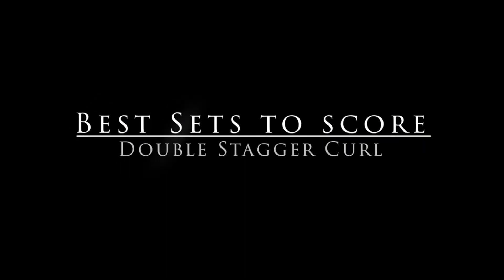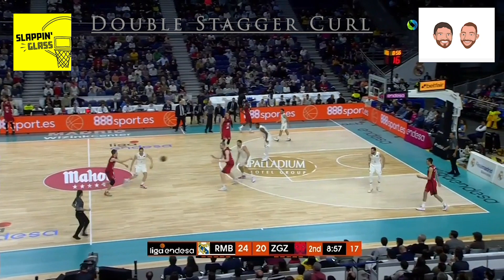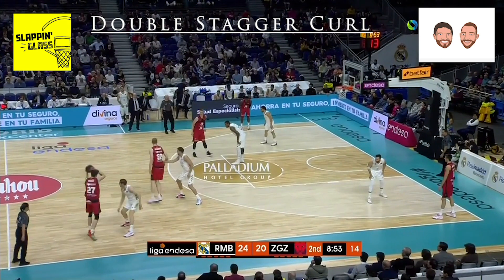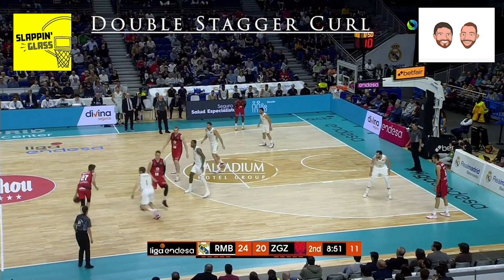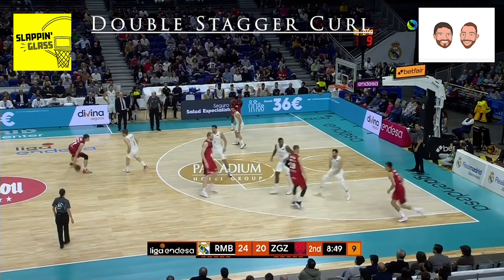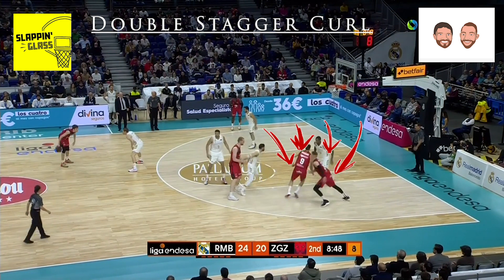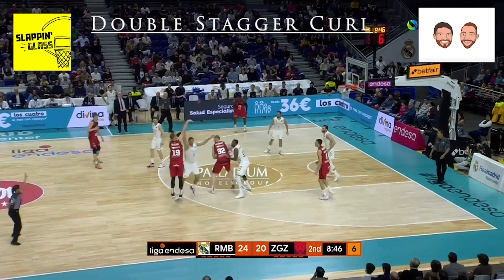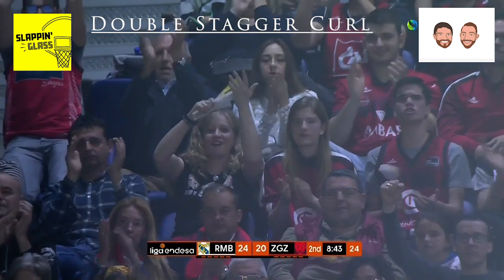Europe's Best Basketball Sets -- Double Stagger Curl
Breakdown of a clever Double Stagger down screen with a curl and re-screen by the shooter.